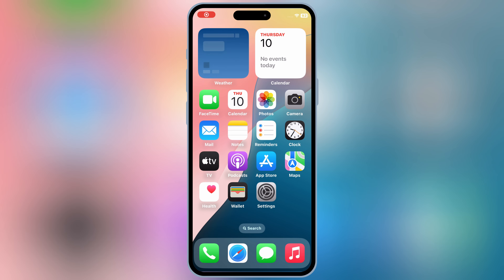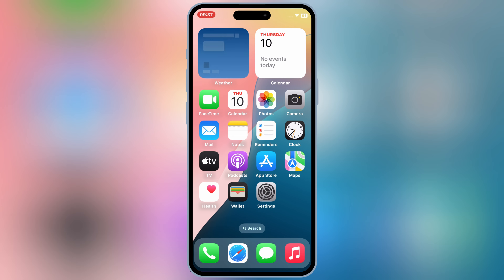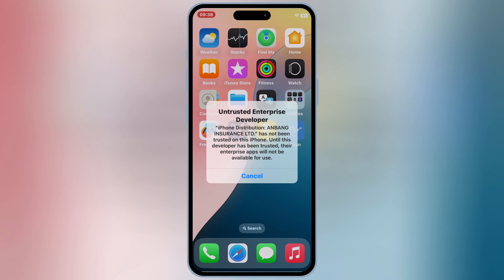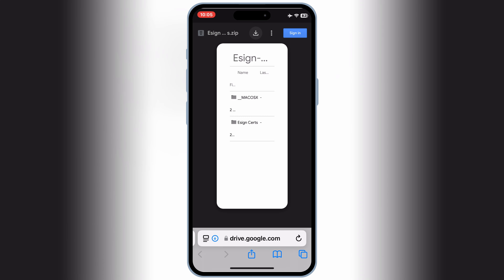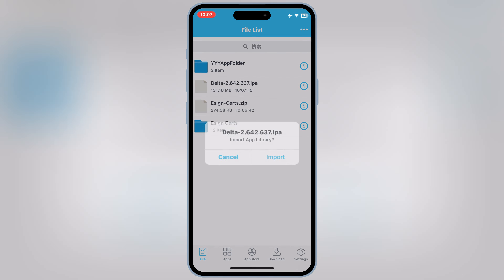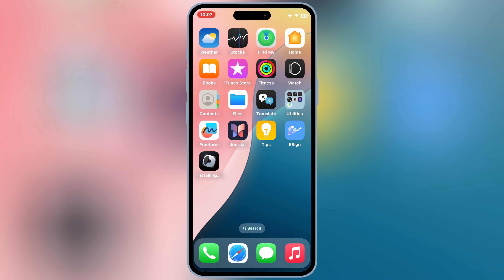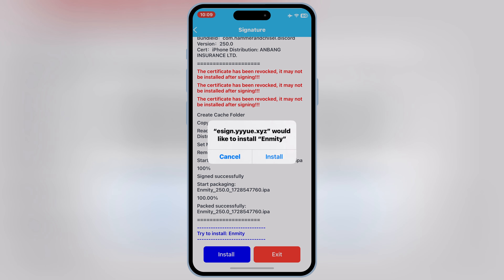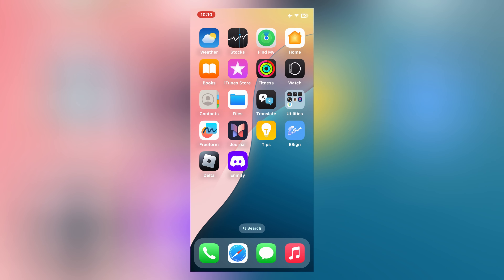Install IPA Files on iPhone & iPad with ESign (iOS 18) | Avoid Revokes & Fix Blacklisted Apps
In this video, I'll show you how to install eSign on your iPhone running the latest iOS 18 and use it to install IPA files with the easiest and latest method, including the new DNS setup. Plus, I'll cover how to prevent app revocation so your signed apps stay active, and what to do if you get revoked or blacklisted.

🔒 Avoid App Revokes: Learn essential tips on how to keep your apps signed and prevent revocation with easy-to-follow steps using DNS and other tricks.

🚫 Fix Revoked Apps: If you’ve been revoked or blacklisted, don’t worry—I’ll walk you through the process of reinstalling revoked apps and signing them again using eSign.

🔧 What's in this video:

How to download and install eSign on iPhone (iOS 18)
Installing IPA files using eSign without a PC or jailbreak
Setting up the latest DNS method to avoid revokes
What to do if you get revoked or blacklisted
Pro tips to keep your apps signed and running smoothly
📥 Download Links & Resources:
Links to download eSign and the DNS setup are in the description below! Make sure to follow along and drop a comment if you have any issues or questions!